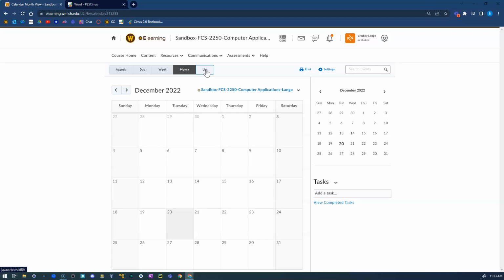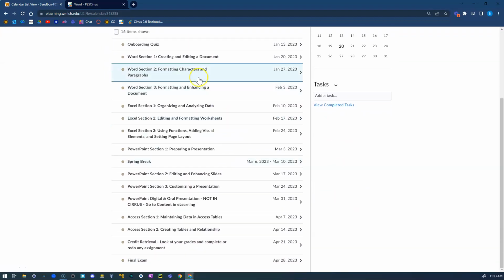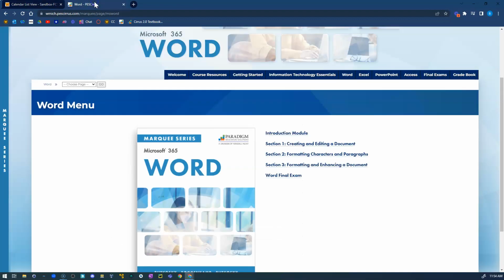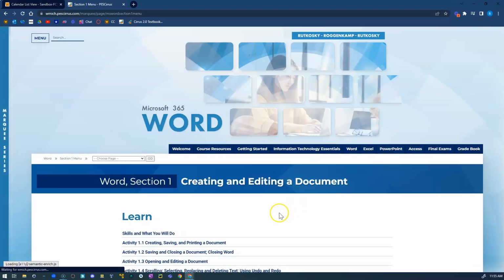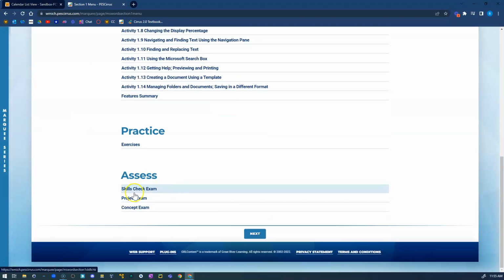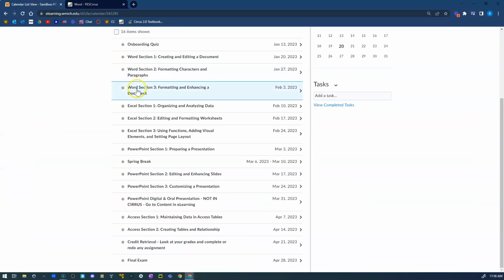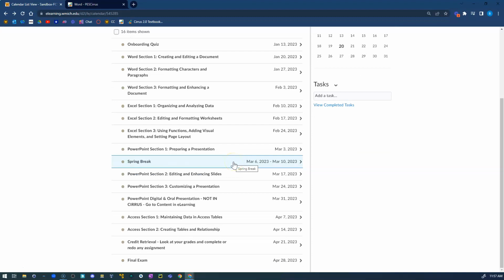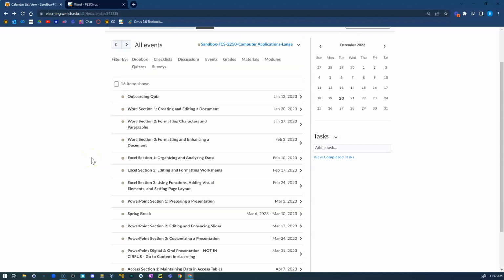Assignment Due Dates